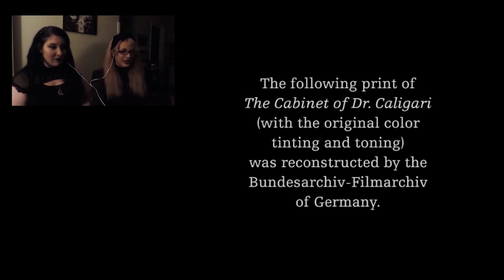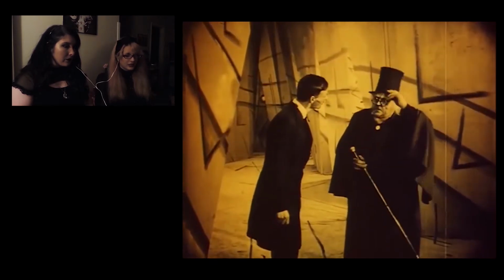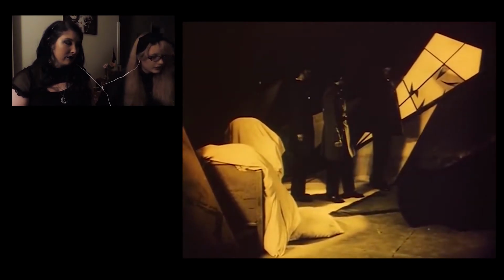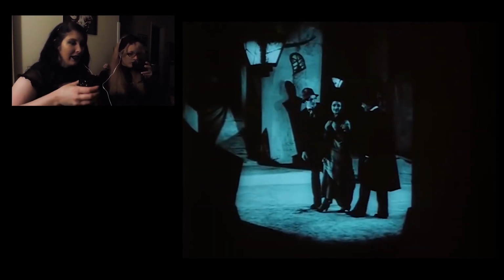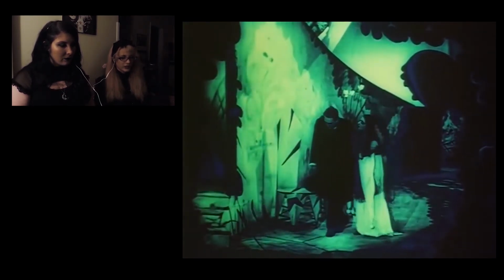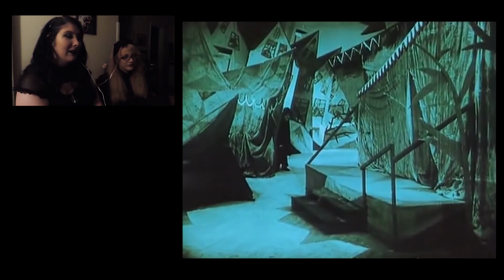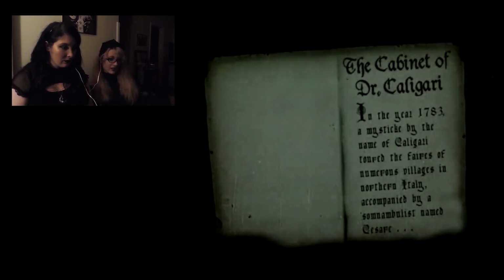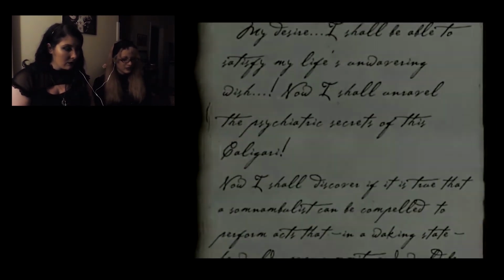Silent Film React | The Cabinet of Dr Caligari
"Oh! they turned on the light."